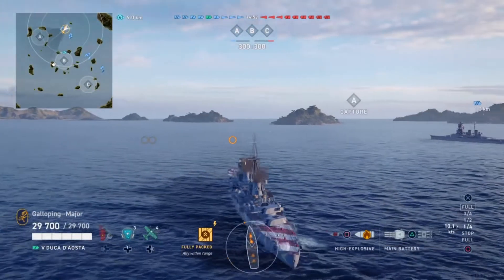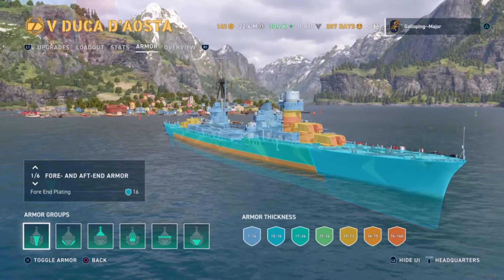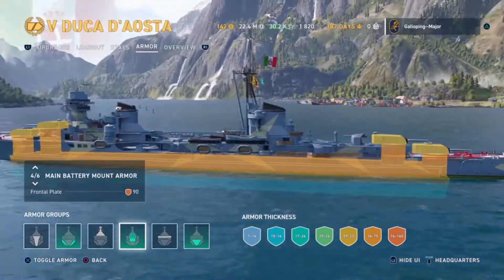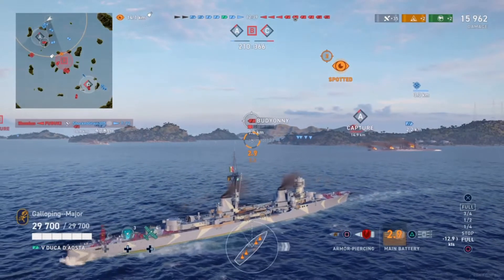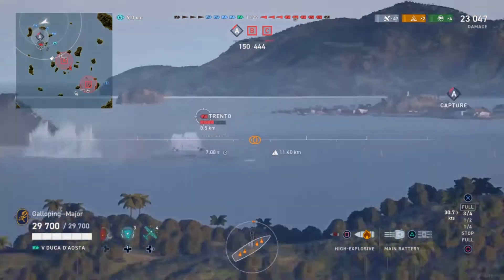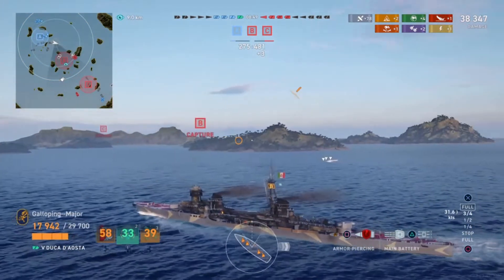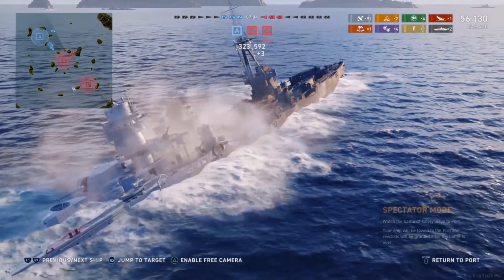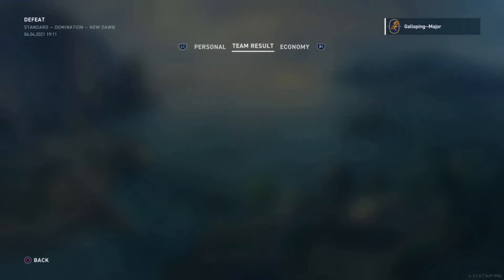Italian Cruiser; RM Duca d'Aosta Review; World of Warships Legends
Review and gameplay of RM Duca d'Aosta, Tier Five Premium Italian Cruiser.

Ship Mods – Aiming Systems Mod. 1, Steering Gears Mod. 2.

Commander - Mimbelli, Lv. 14, Legendary 1.

Traits – Ingenious, Full Speed Ahead, Velocious, Steer Clear, Fully Packed.

Inspirations – Mikawa Lv. 14 Legendary 3 & Swirski Lv. 14 Legendary 2.